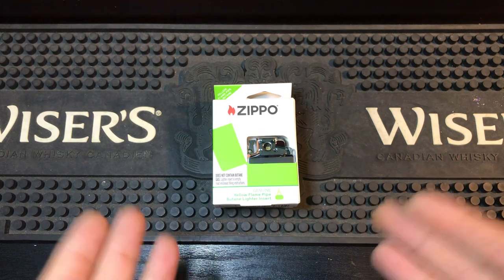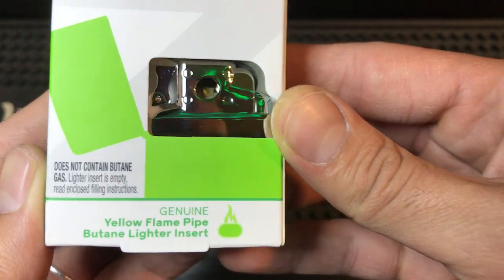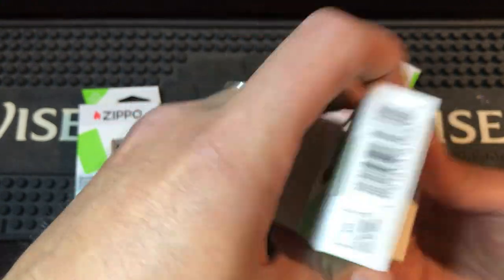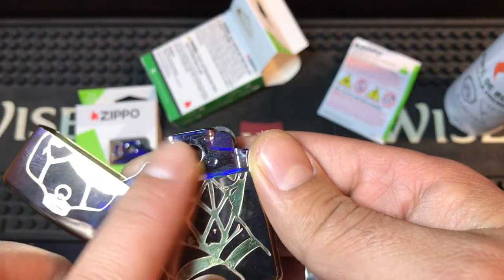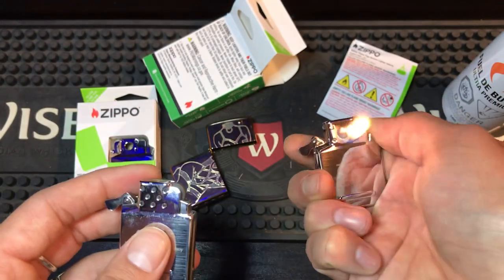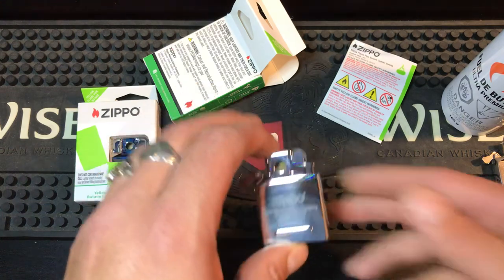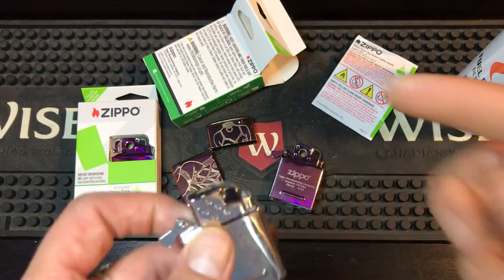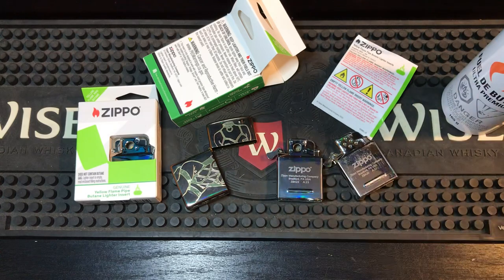NEW!! Zippo Yellow Flame Pipe Insert Unboxing & Review.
Zippo Yellow Flame Pipe Insert !!
It’s finally here ! The zippo community has been waiting for the gem for a long time and here’s your chance to see it ! These are available only on eBay , exclusive right now. They will come to the zippo website eventually. Not available in Canada 😞